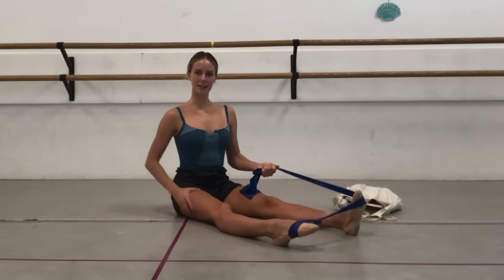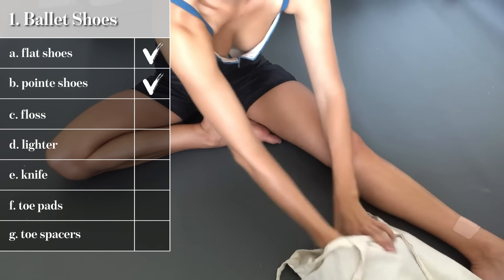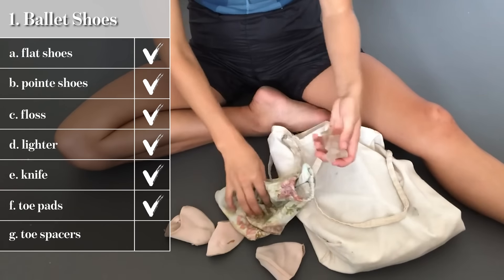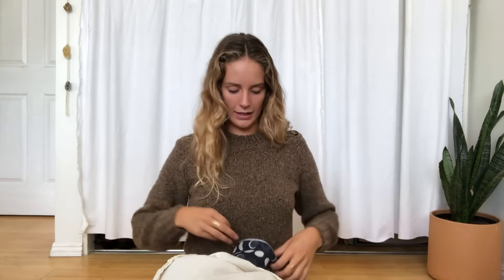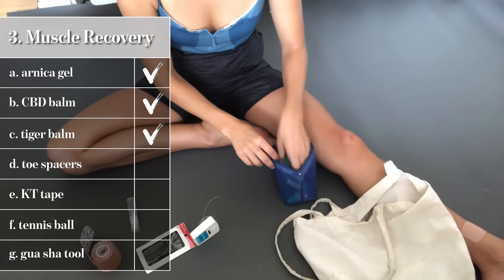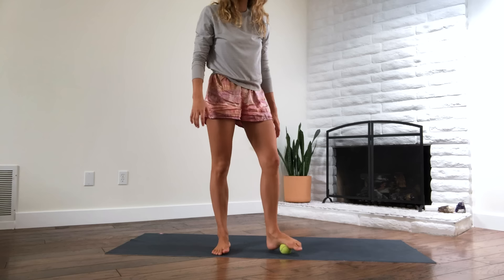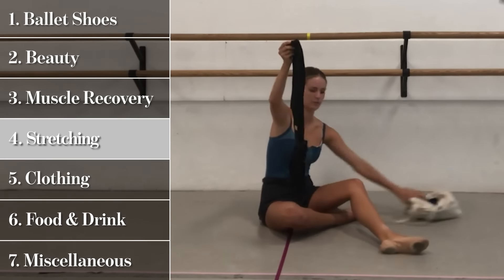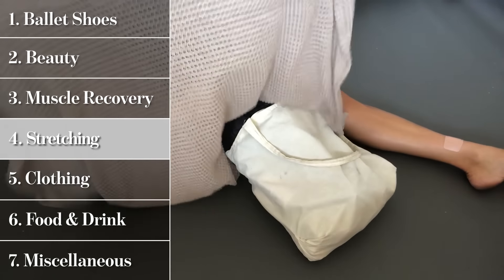Every Item In Pro Ballerina Scout Forsythe’s Ballet Bag | On Pointe | Glamour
Pro Ballerina Scout Forsythe carries a knife, a lighter, and floss in her dance rehearsal bag every day just to repair her pointe shoes. In this episode of On Pointe, Scout breaks down the seven types of things she keeps in her bag. From tiger balm to coconut water, Scout shares how vital every single item in her dance bag is to her training and recovery.